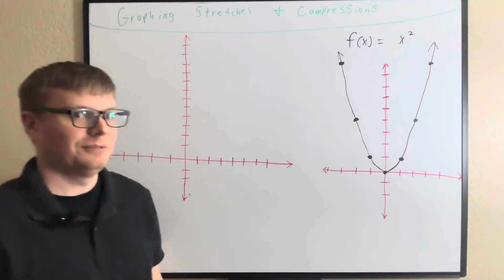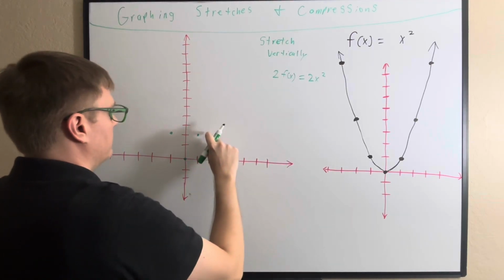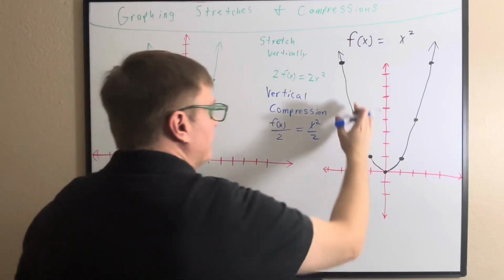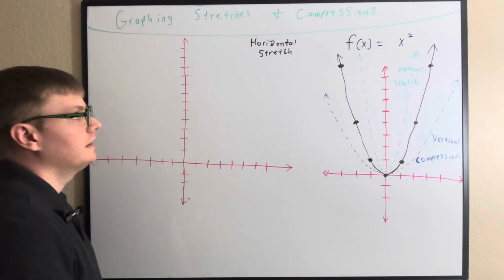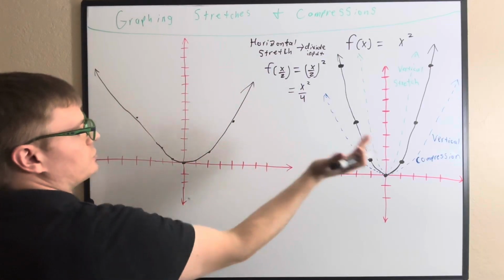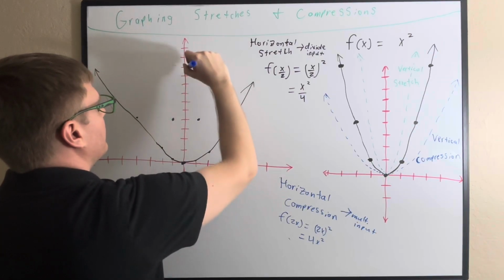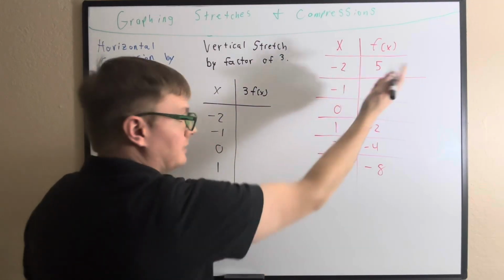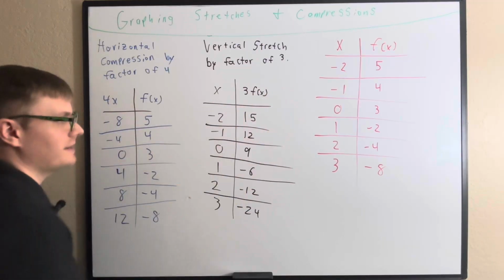Graphing Stretches & Compressions